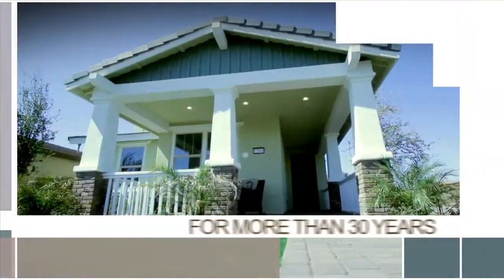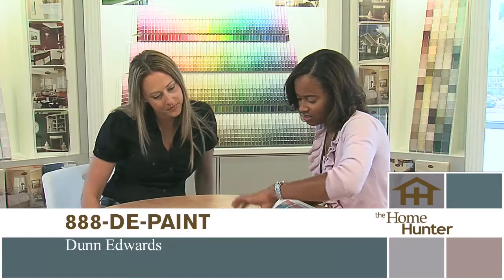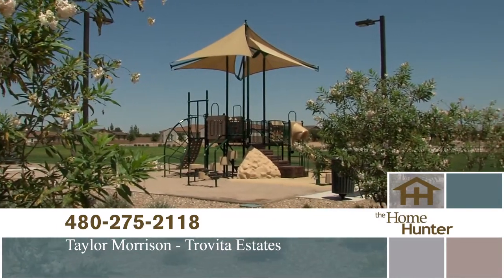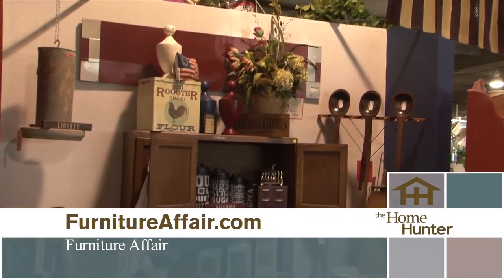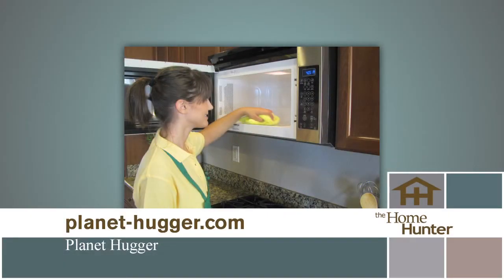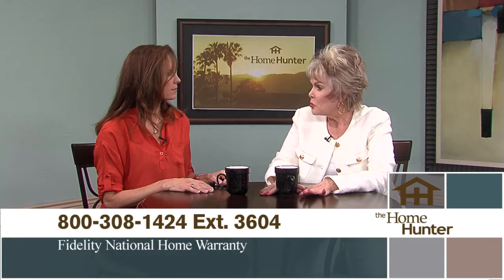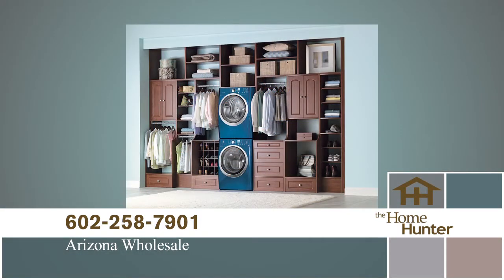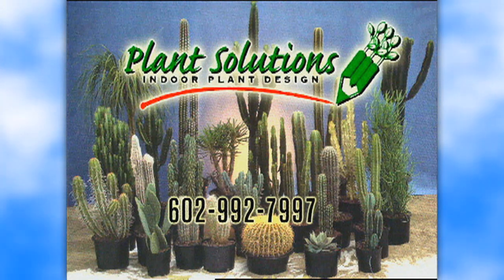Home Hunter December 29th, 2013